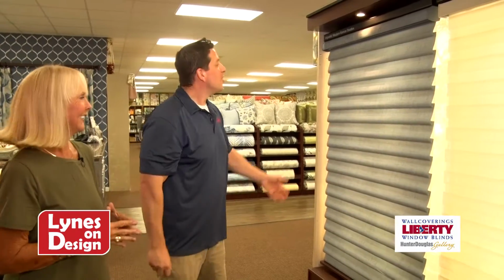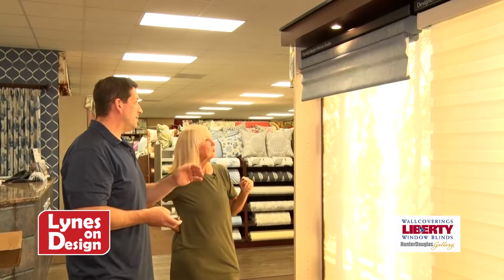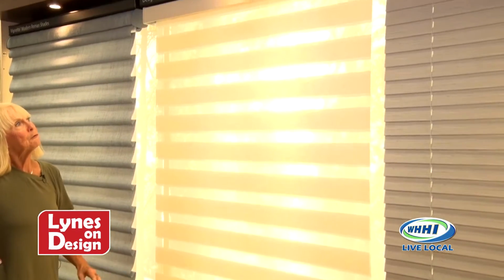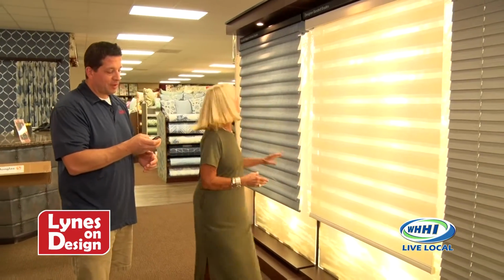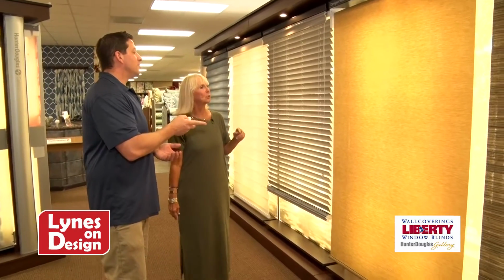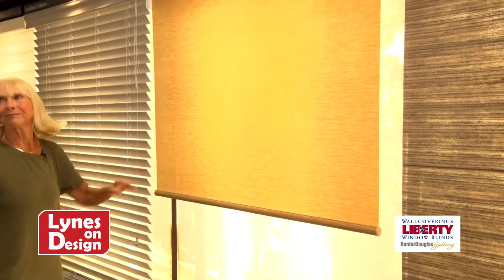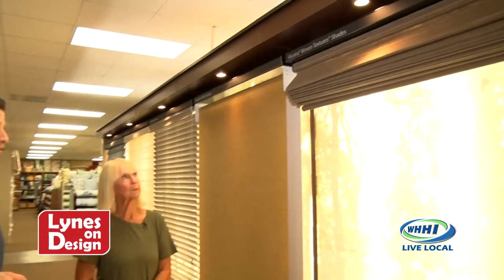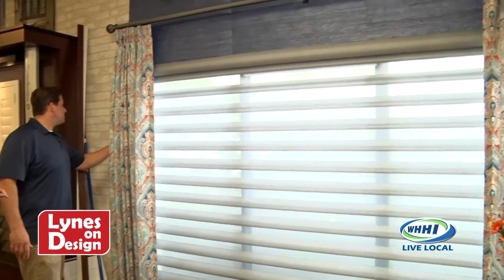LYNES ON DESIGN | John Iannazzo: Layering Shades & Options | Liberty Wallcoverings | WHHITV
John Iannazzo, Liberty Wallcoverings & Window Blinds
2 Cardinal Road, Hilton Head Island, SC

Lynes on Design Hosted by Debi Lynes

October 2021

Spectrum Channel 3 & 1230 | Hargray Channel 8 & 418
32 Office Park Rd, Hilton Head Island, SC  29928